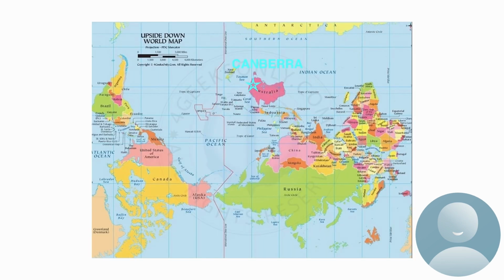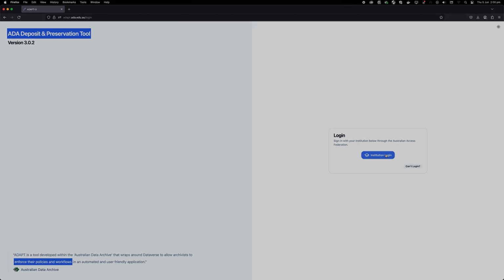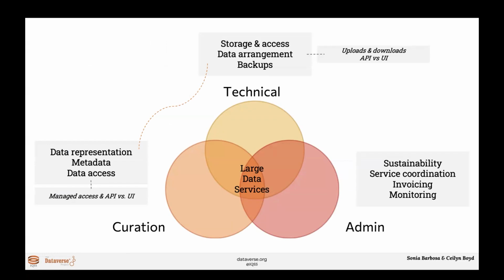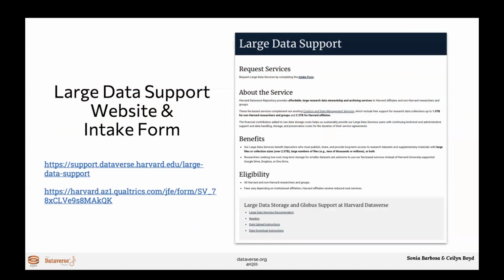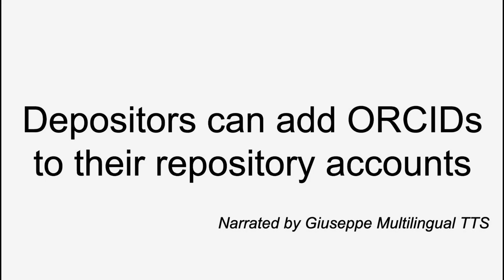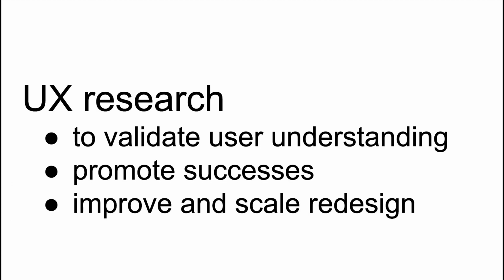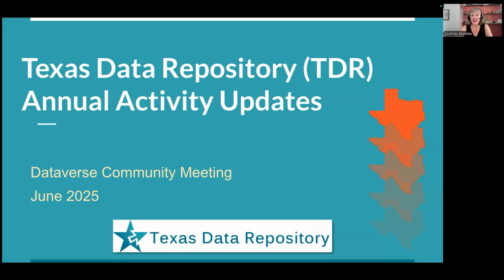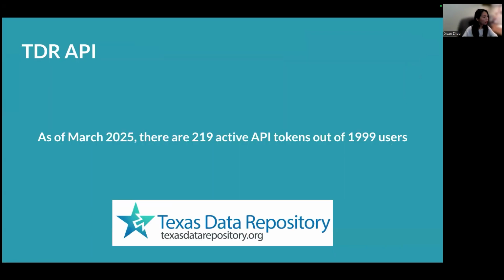DCM2025 Community Update Video